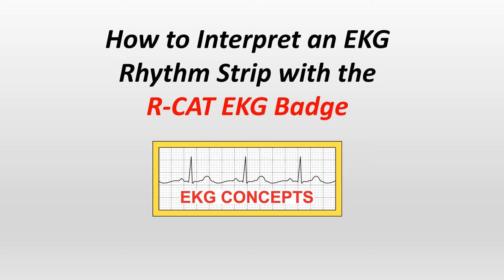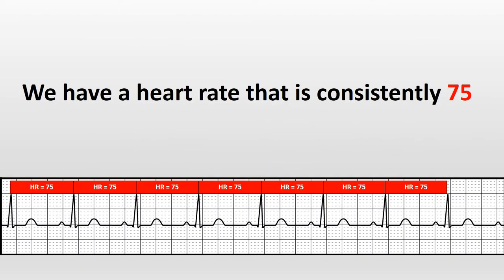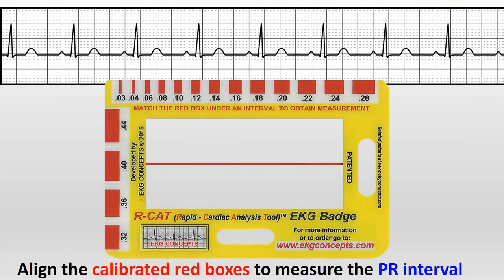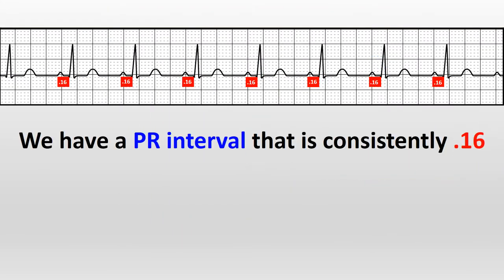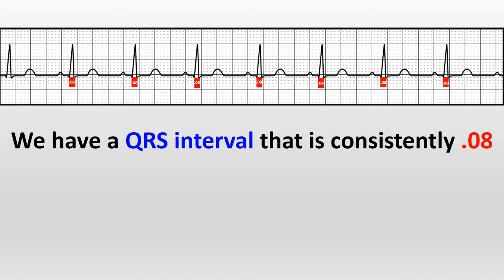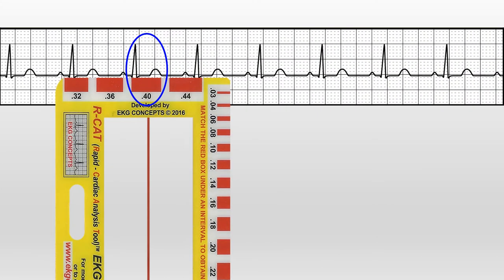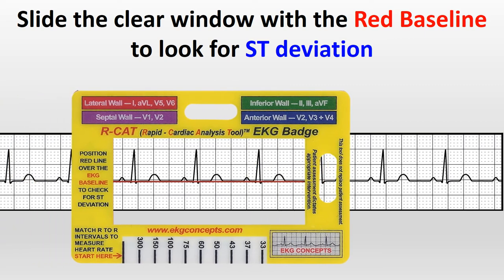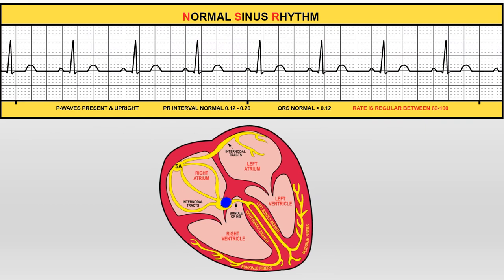EKG Concepts - How To Use The EKG Badge